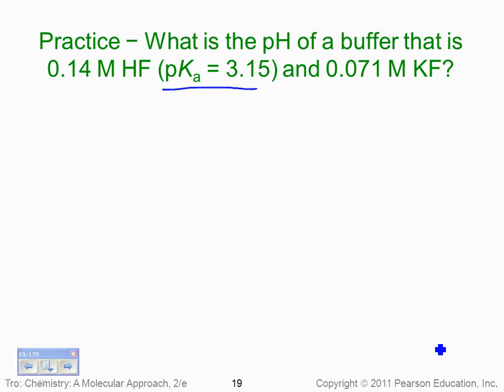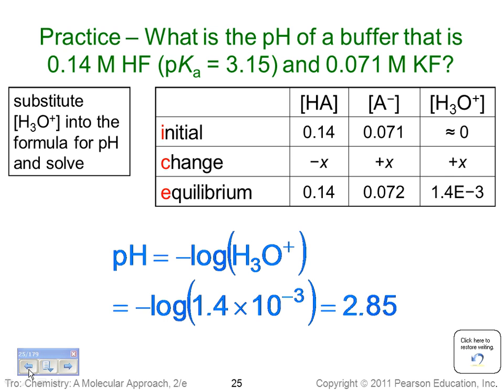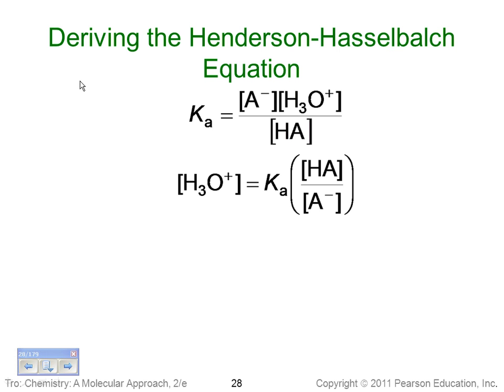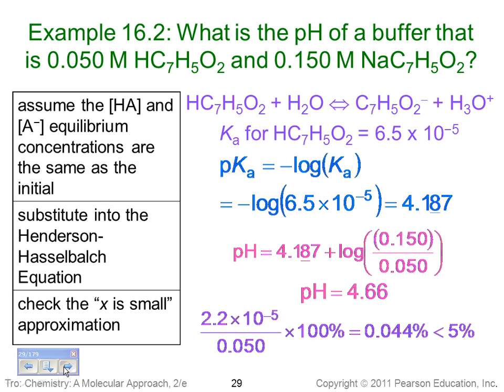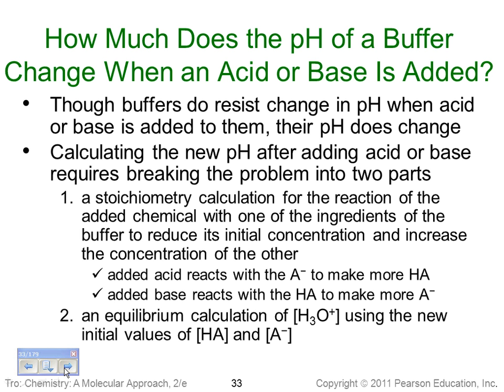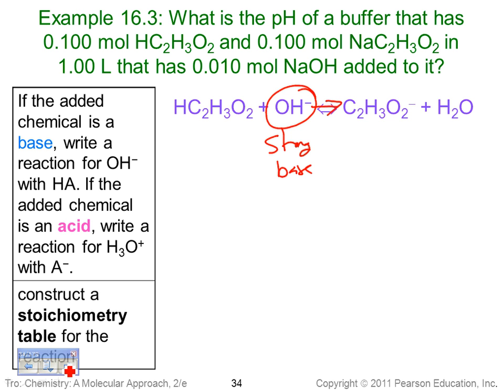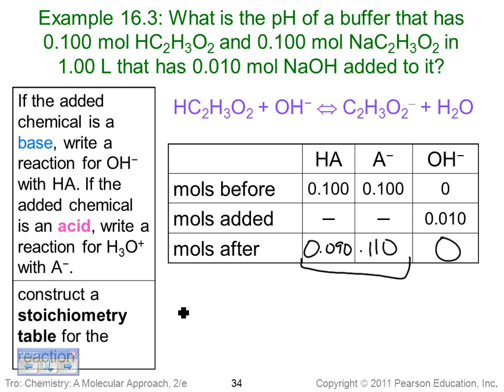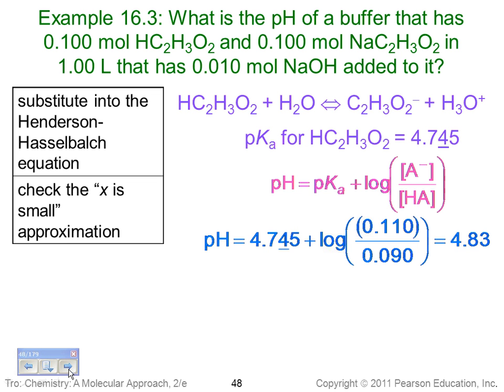March26 Part 2.wmv